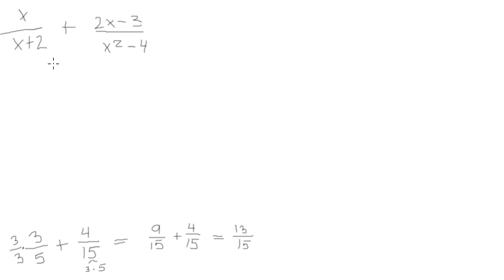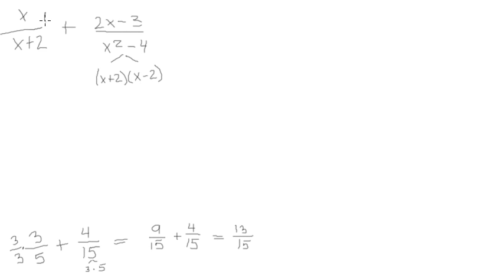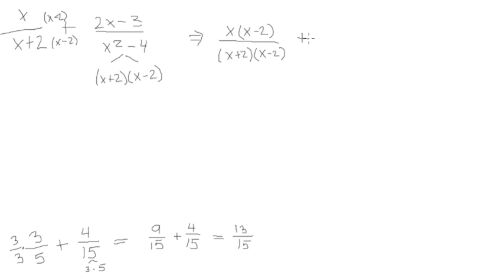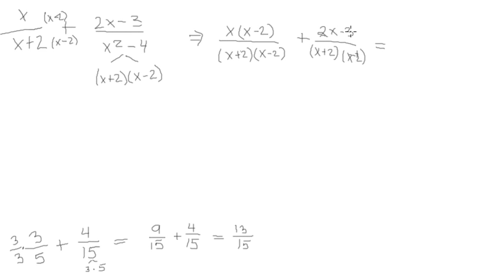Screencast by mlphilli from Screenr.com